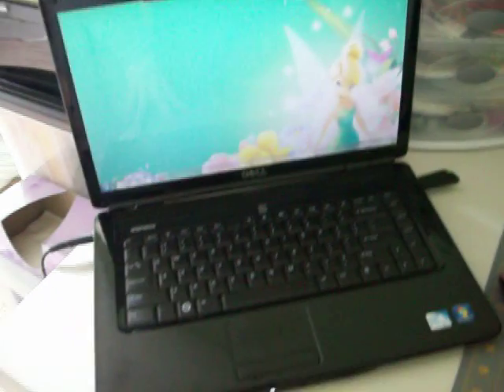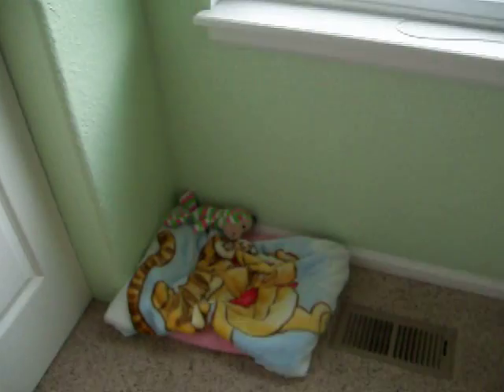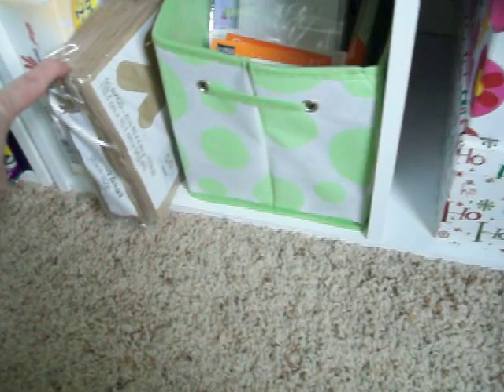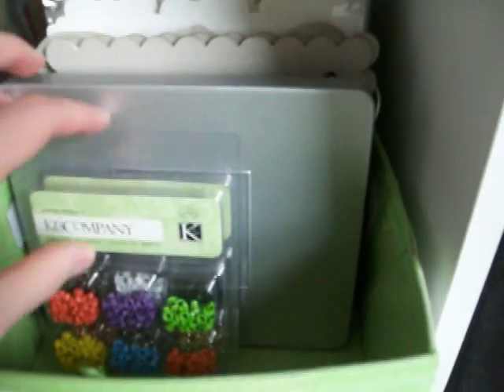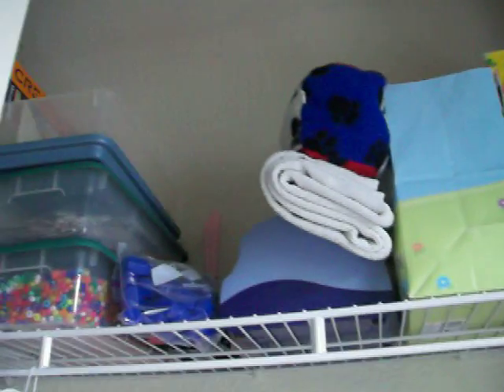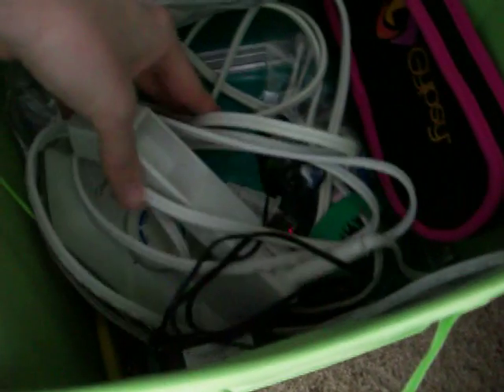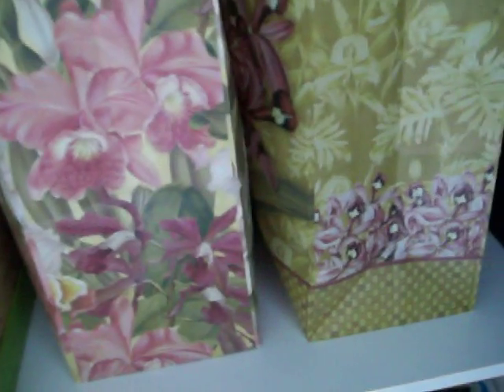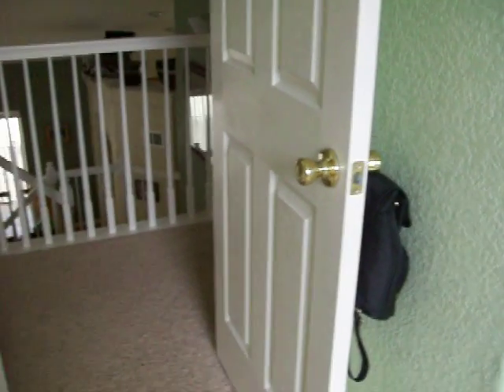New and Final Scraproom Pt 2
Part 2 of my new scraproom tour :0)